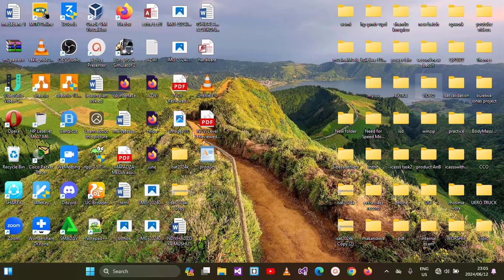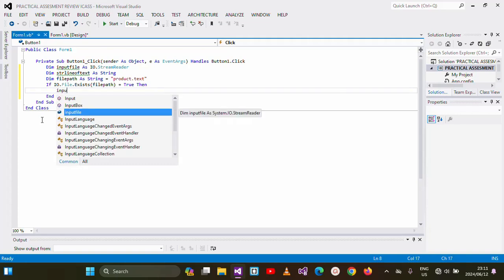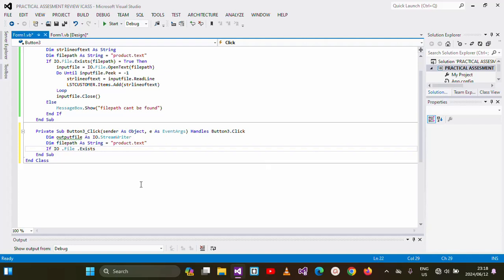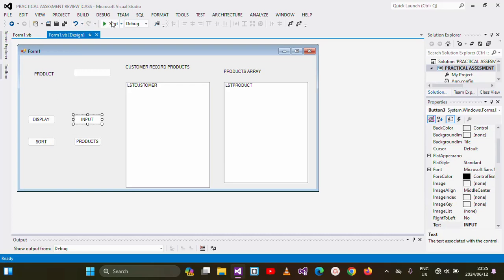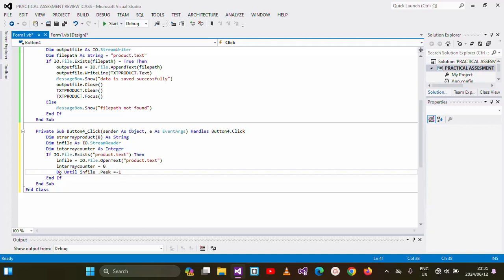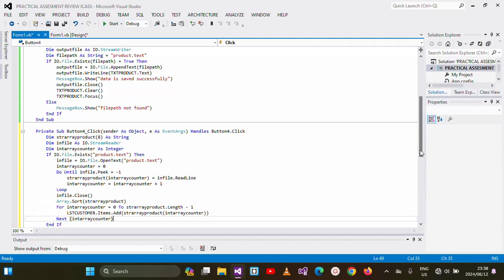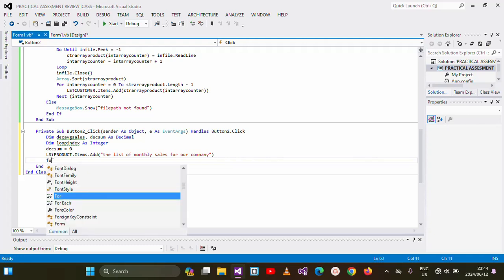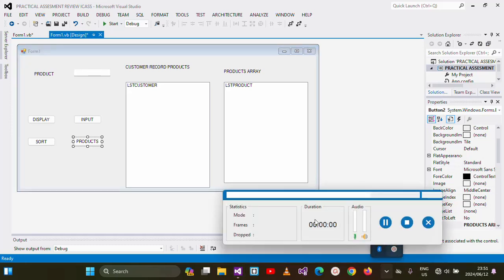ncv PCP nqf 3 reviewed icass practical assessment task 1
this task of reviewed practical assessment task 2 is a continuation of pat 1 and in it i did stream reader and stream writer code and sorting and half of parrallel array of which i will continue it